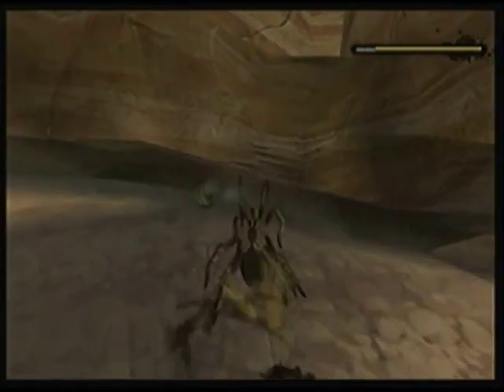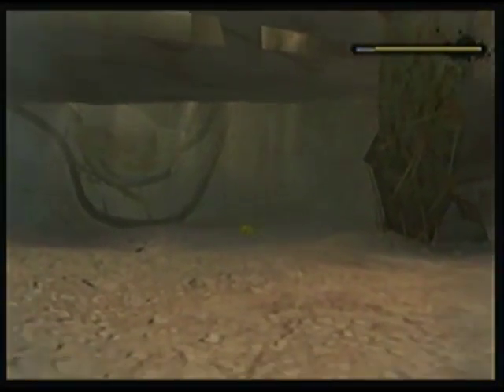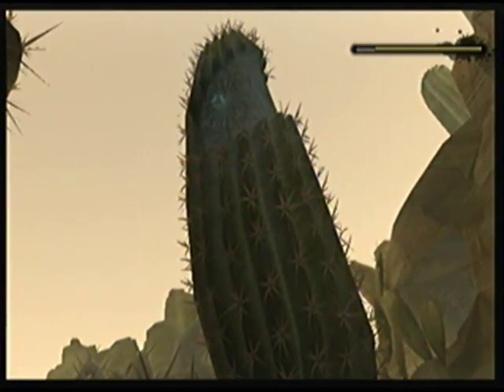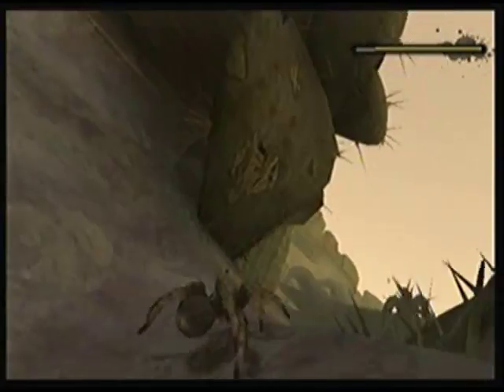Let's Play Deadly Creatures [Part 11: Spider Cell]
I have a couple ways to include stealth into the game now which really helps against faster enemies.